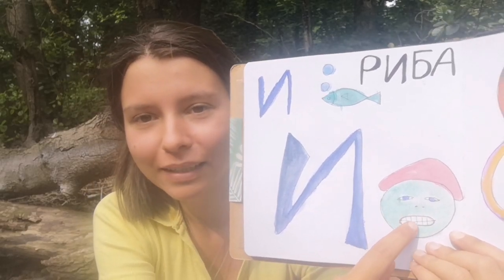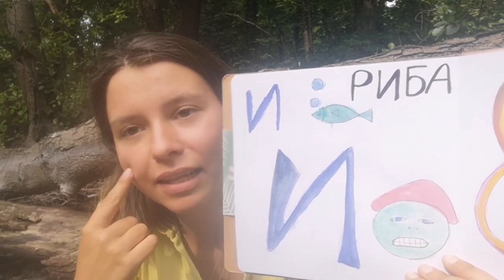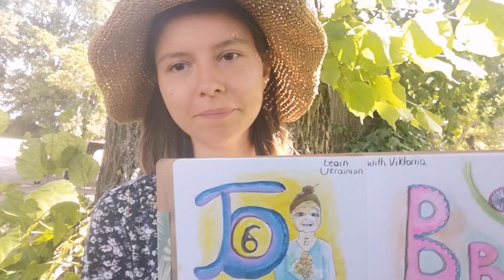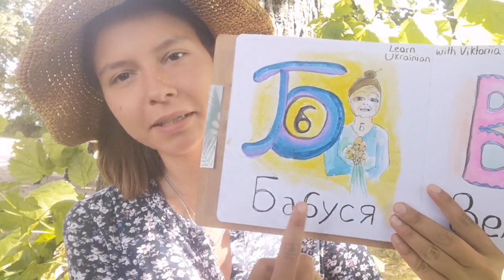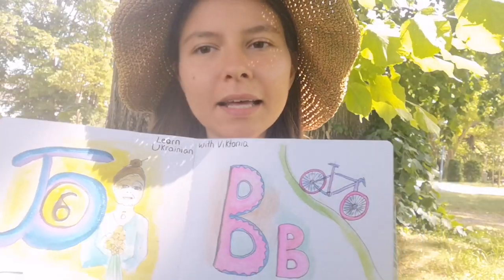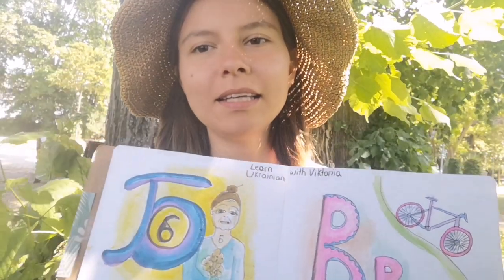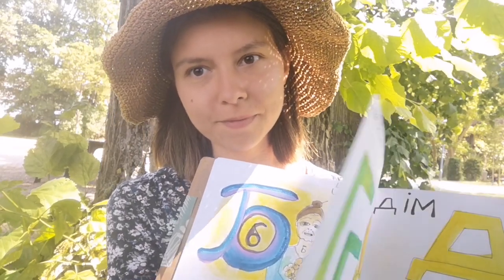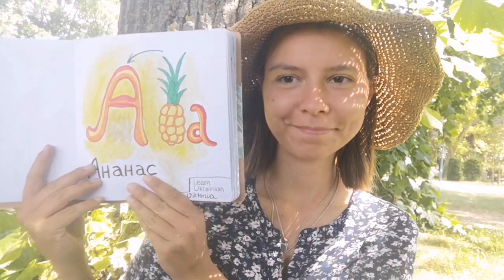Learn Ukrainian with Viktoriia | Vlog 5 | Alphabet - Pt. 1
Here you can learn the basics of Ukrainian alphabet.
If you think Ukrainian alphabet in hard this video will help you to relax and enjoy the self-created drawings of letters and pictures that I did. Learning Ukrainian can be fun!

Use captions if you like:)

Learn Ukrainian by following story, in this way you learn a language in the background and hopefully entertain yourself. I believe entertainment is a part of successful effortless language learning💪😎

As I am creating this project in my free time, while being a student I really appreciate your support and encouragement! This project has become a very intense and fulfilling part of my life. And I hope my work could make your process of learning Ukrainian easier and more interesting.

Learn Ukrainian with Viktoriia is a channel dedicated for you to learn Ukrainian in a fun and effortless relaxed yet effective way.  Learn Ukrainian language easily and effortlessly. Basic Ukrainian phrases to help you meet new people and start a conversation.
I would like to say Thank You for all your Support and Likes.

🗣 Practice Ukrainian with me on iTalki!

much love❤️
Слава Україні! 💛💙